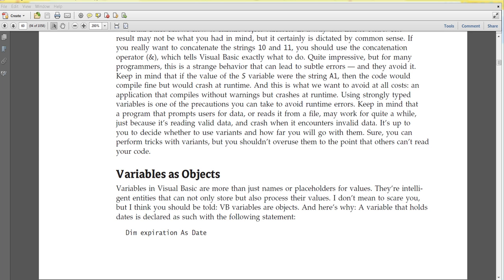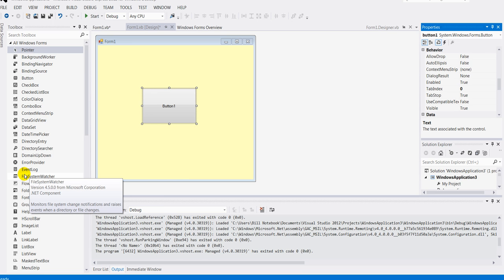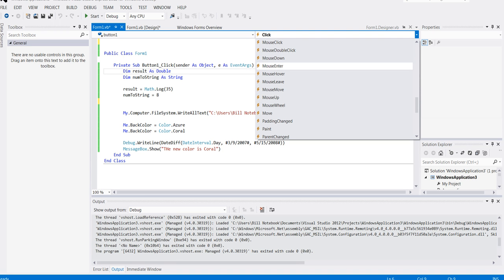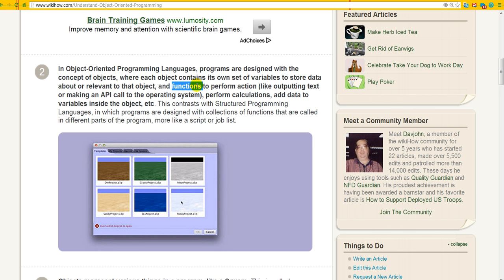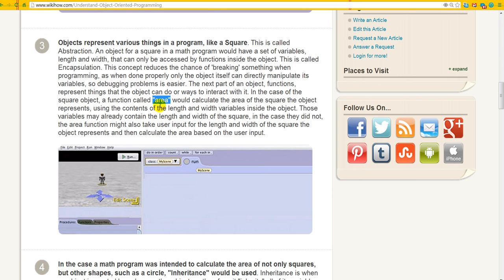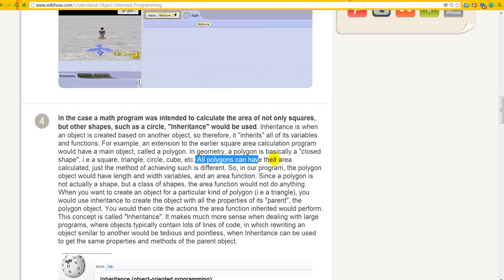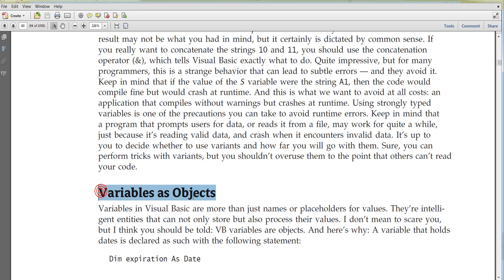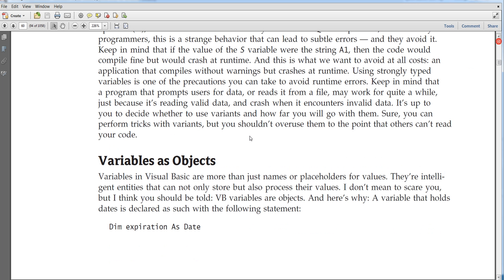Programming Week 10 Part 5 Variables as Objects part 1